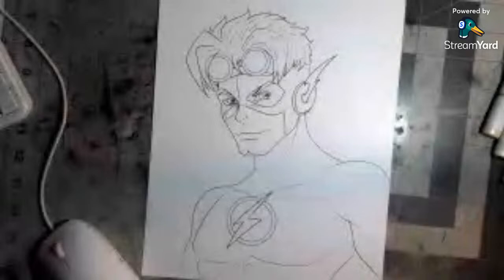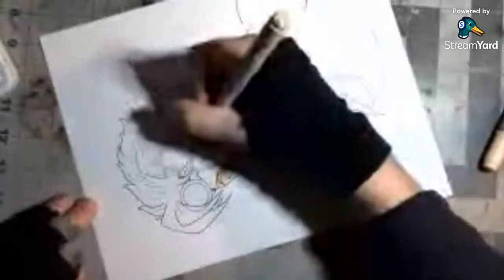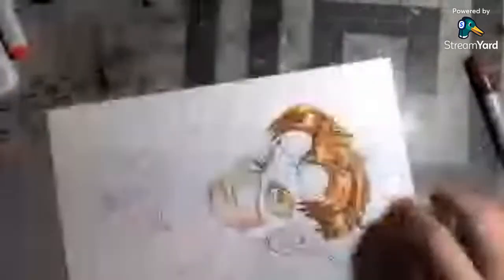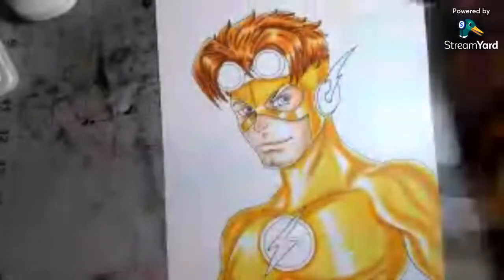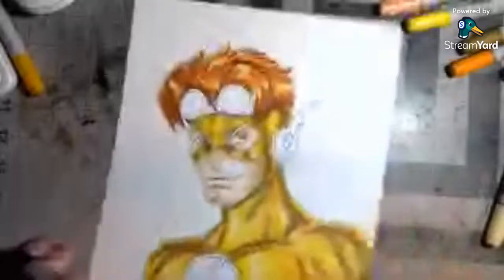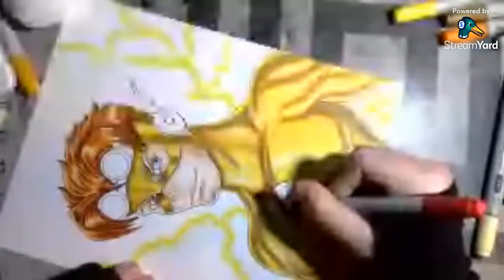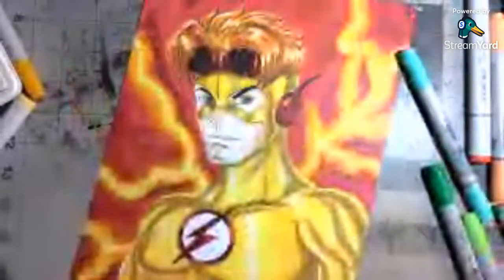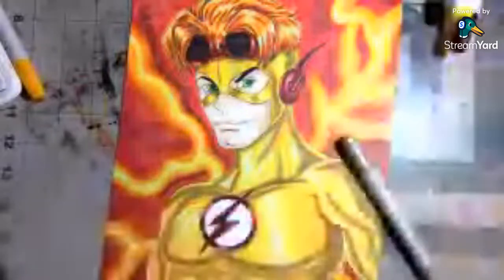Megatron Draws #113: Kid Flash/Wally West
5 SLOTS OPEN FOR COMMISSIONS

My Art Supplies:

MARKERS:
- Copic Markers
- Tombow Water Based Markers

Pens:
Copic Multi-liners
Arist Loft Pens
Faber-Castell
Pentel Brush Pens
Prismacolor Pens
ZIG Memory System Pens
Uni-ball Signo Pens
Gelly Roll Pens

PENCILS/LED:
- Staedtler Pen Holder
- Staedtler Led
- Non Photo Blue Prismacolor Led
- Red Led Holder Led
- Staedtler Mechanical Pencil 0.5 led
- Tombow Mono Eraser Pen
- Factis BM2 Eraser Pen
- Prismacolor Pencil Crayons

Paper:
- Strathmore Bristol Paper/Watercolour/sketch paper
- Canson Bristol/Watercolour/sketch paper
- X-Press Blending Card